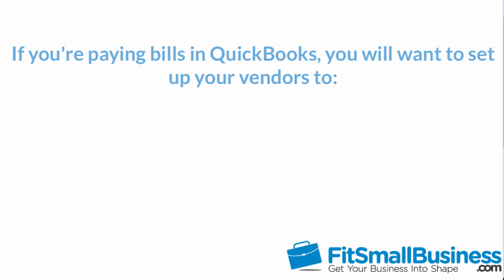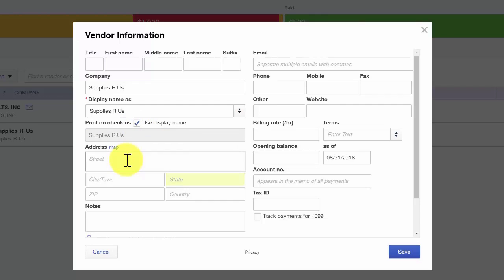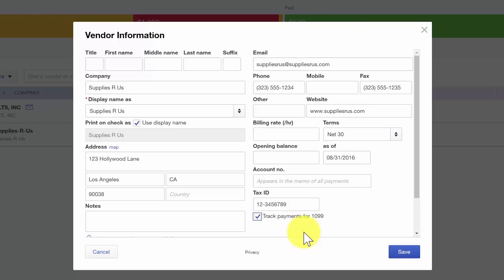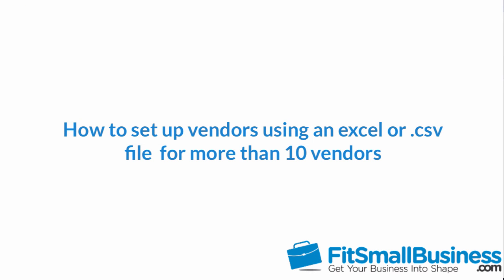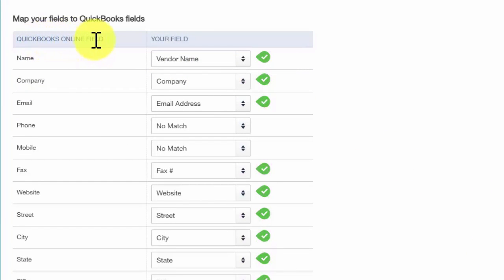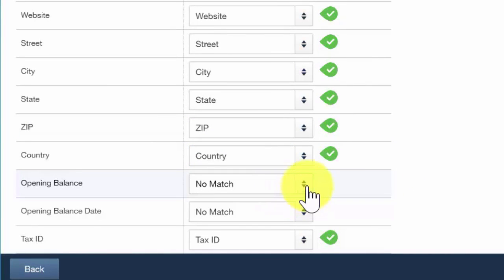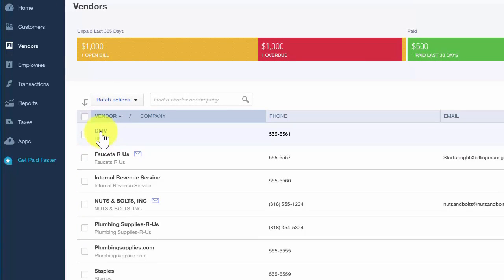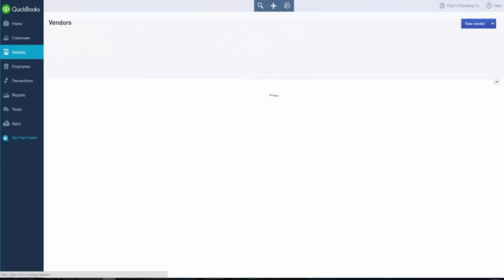Lesson 15 How To Set Up Vendors In QuickBooks Online 2016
In this lesson, we’re going to cover how to set up vendors in QuickBooks Online. We’ll explain how to manually add customers and how to upload vendor data from an Excel or CSV file into QuickBooks Online at 5:28

0:24 How Setting Up Vendors Helps when Paying Bills in Quickbooks
1:12 How to Setup New Vendor
3:49 Vendors Attachment
5:24 How to Set Up Using Excel or CSV for more than 10 Vendors
5:36 Fields to Include in Excel or CSV File
6:01 How to Import Vendors in Excel or CSV File
10:22 How to Edit Vendor Information
11:24 How to Inactivate Vendor